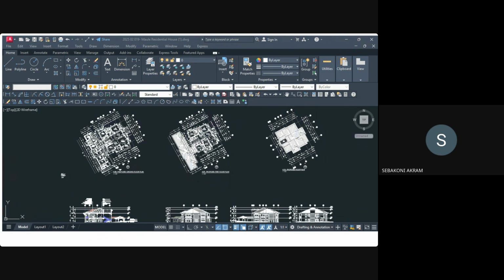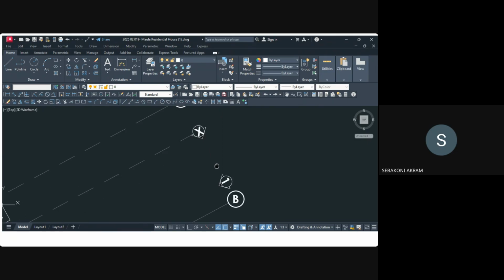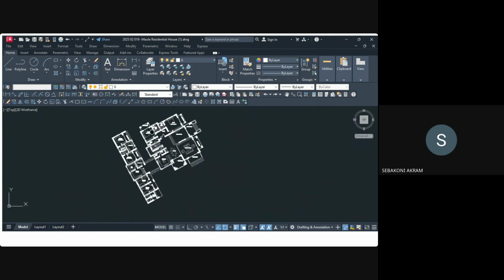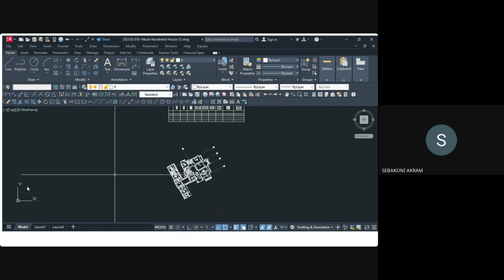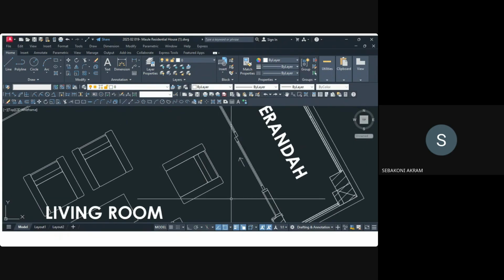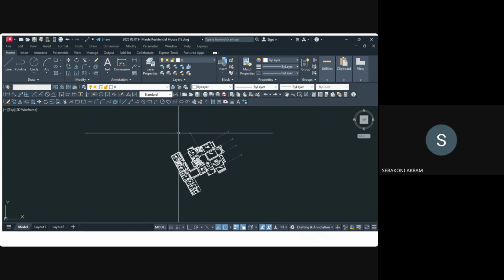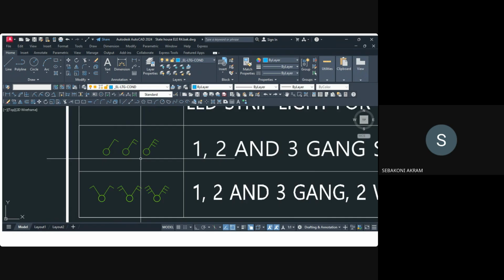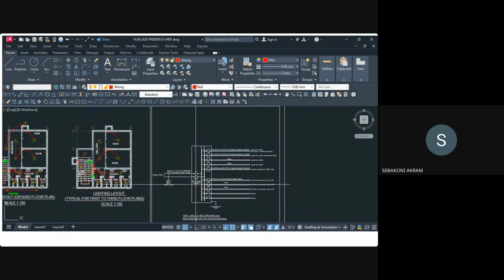Mastering AutoCAD MEP: Step-by-Step Architecture Drawing Cleaning Process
In this tutorial session, we dive into the fundamentals of MEP design using AutoCAD. Learn the crucial first step of any design project: the architectural drawing cleaning process. We cover how to remove unnecessary layers, text, and details to prepare your floor plans for electrical and plumbing systems without altering the architect's core design.

What you will learn in this video:
The importance of using DWG files over PDFs for cleaning.
Step-by-step cleaning using commands like EXPLODE, BUST, PURGE, and LAYER DELETE.
Isolating and creating custom layers (such as grids) to match engineering standards.
The difference between drafting in AutoCAD and engineering design principles.
Real-world application tips for residential and commercial building layouts.
Whether you are looking to improve your drafting workflow or transition from first principles to professional implementation, this guide establishes the standards required for international project delivery.